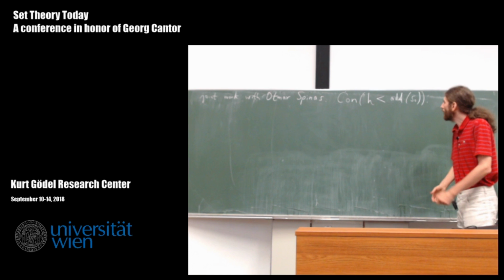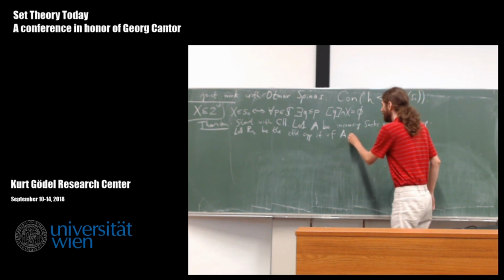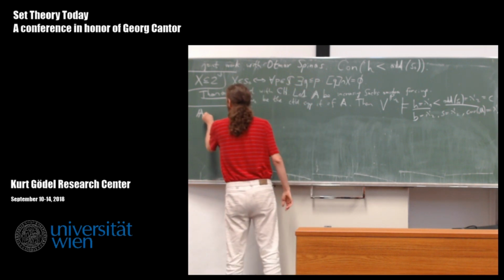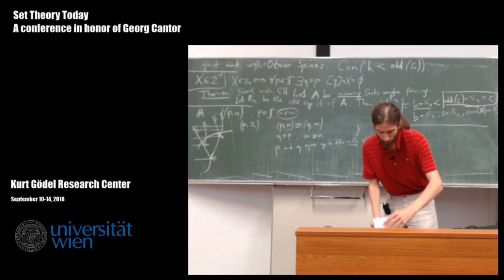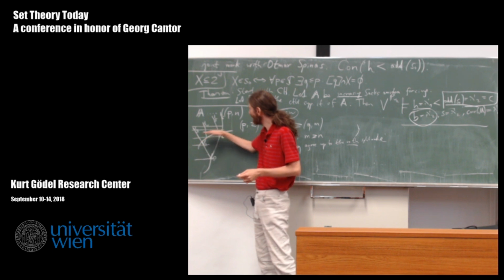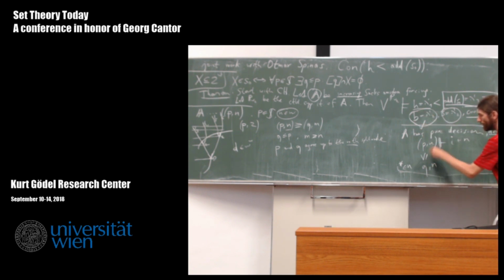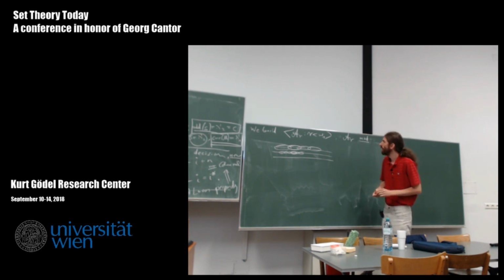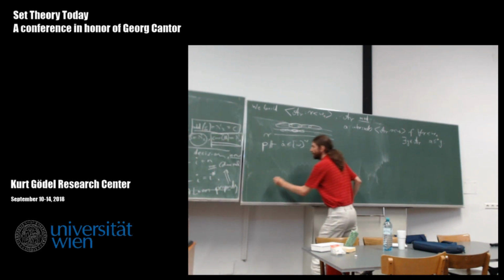Wolfgang Wohofsky - A Sacks amoeba forcing preserving distributivity of P(omega)/finite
Set Theory Today: A conference in honor of Georg Cantor
Vienna, Austria

Video and editing: Daniel T. Soukup